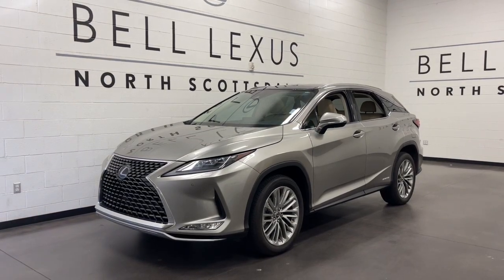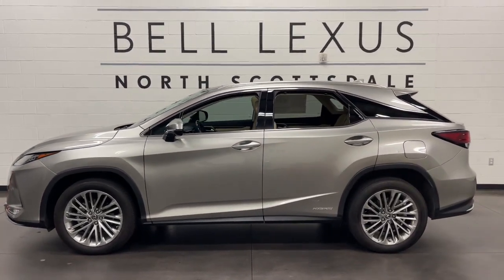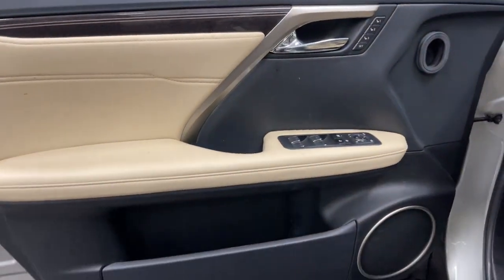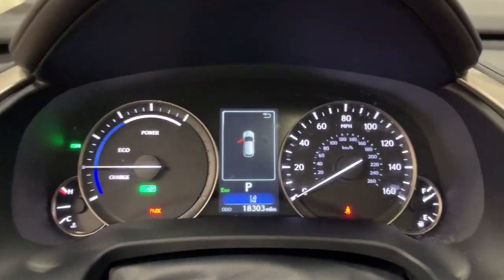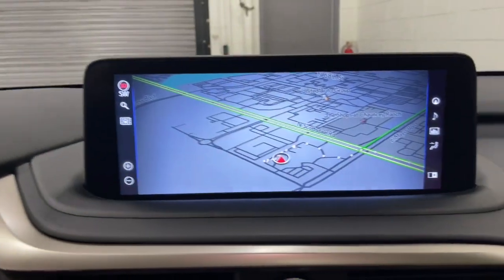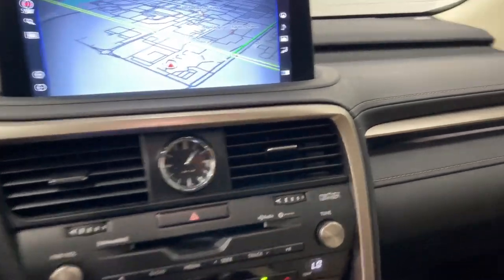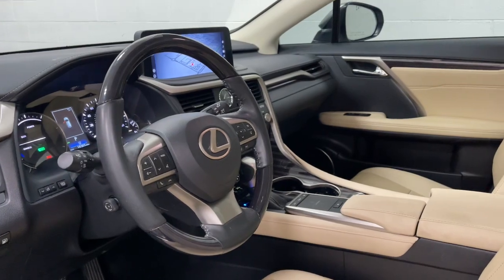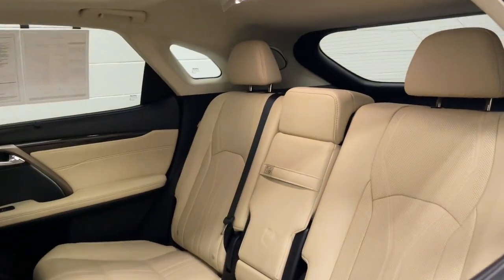2021 Lexus RX Scottsdale, Phoenix, Tempe, Cave Creek, Fountain Hills, AZ P7549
Atomic Silver Used 2021 Lexus RX 450h available in Scottsdale, Arizona at Bell Lexus North Scottsdale. Servicing the Phoenix, Tempe, Cave Creek, Fountain Hills area.

#{MAKE}
#{MODEL}
2021 Lexus RX 450h - Stock#: P7549

18555 N. Scottsdale Rd

Recent Arrival! Certified.brbrAWD, Parchment w/Semi-Aniline Leather Seat Trim, 12.3 Navigation System w/Mark Levinson Audio, Color Heads-Up Display, Luxury Package, Wheels: 20 Super Chrome w/Machined Finish.brbrAtomic Silver 2021 Lexus RX 450h Luxury/Heads Up Package AWD eCVT 3.5L V6 DOHC VVT-i 24VbrbrOdometer is 4919 miles below market average! 31/28 City/Highway MPGbrbrL/Certified Details:brbr  * Roadside Assistancebr  * Vehicle Historybr  * CERTIFIED WARRANTY: Unlimited-mileage warranty up to 6 years. Balance of new car warranty (4 Year/50K Miles) plus 2 Year/Unlimited-mileage L/Certified warranty. SERVICE MAINTENANCE: Complimentary Maintenance Plan covering the first four basic factory-scheduled maintenance services for 2 years or 20,000 milesbr  * 161 Point Inspectionbr  * Warranty Deductible: $0brbrbr#1 New Vehicle Sales Volume dealer for 7 years in a row. Bell Lexus is a 23 time ELITE OF LEXUS AWARD WINNER...Bell Lexus is also the #1 Lexus dealer in the USA for Service Customer Satisfaction 4 out of the last 6 years. LEXUS JD Power 2020 multiple awards for quality and dependability. LEXUS tops charts for cost of ownership and resale value, year after year.brbrAwards:br  * JD Power Initial Quality Study (IQS)   * ALG Residual Value Awards, Residual Value Awards